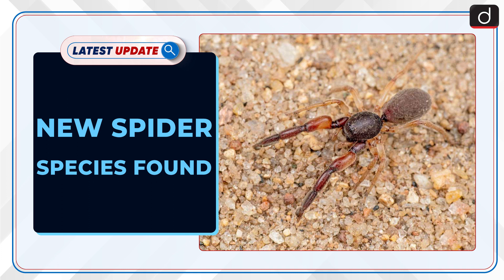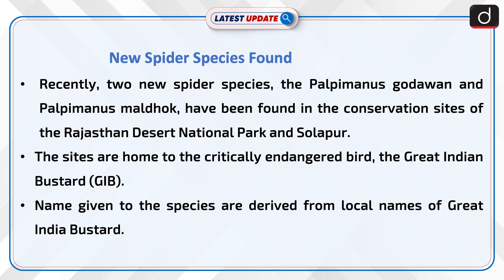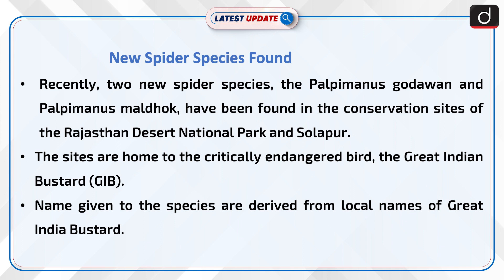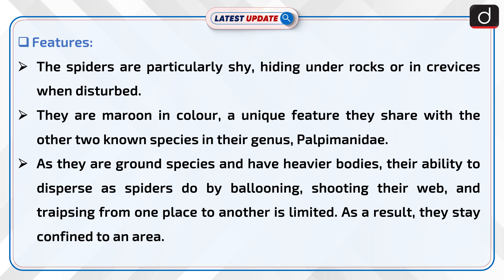New Spider Species Found : Latest update | Drishti IAS English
Recently new spider species named Palpimanus godawan and Palpimanus modhak from conservation sites of  Rajasthan’s Desert National Park and Solapur. The species are a variety of the shy species. They have maroon colour, characterstic of its genus.